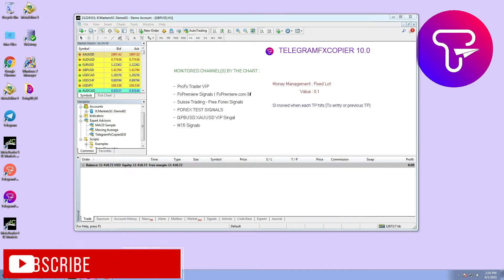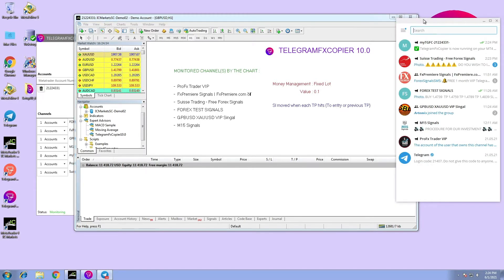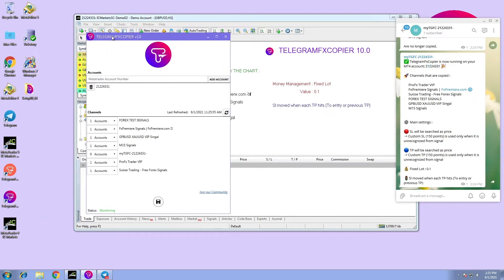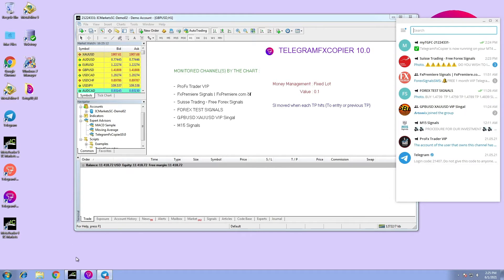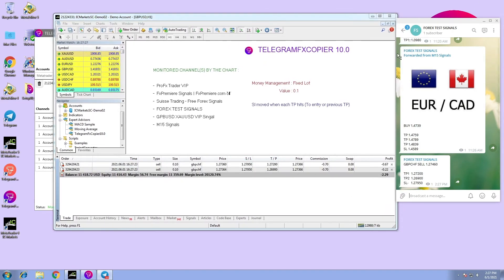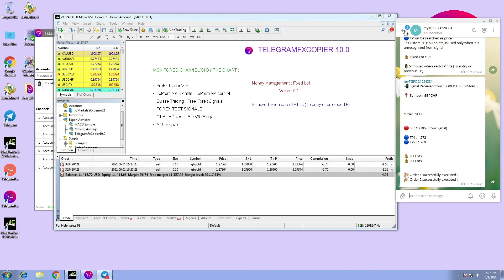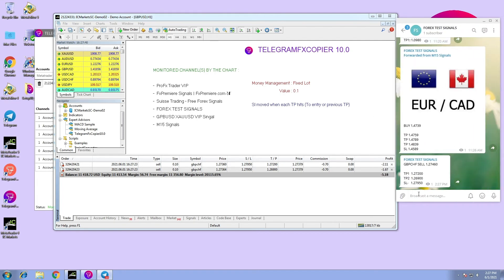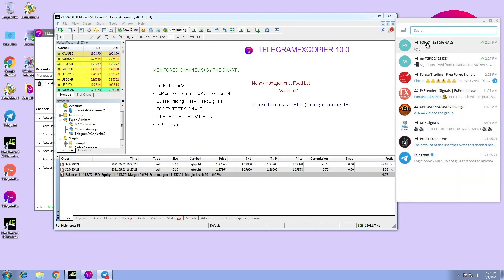🤩 🤩 TelegramFxCopier Log Notification Feature.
In this video you will learn all about the new feature in TelegramFxCopier.
When you first login to your account and open the TelegramFxCopier software, you will notice that a new channel by the name "My TGFC..." with the name of your account.
The new channel holds all your notifications from trading, signals errors etc..